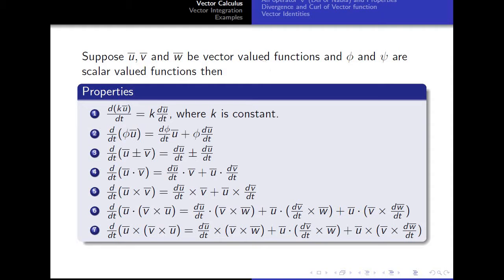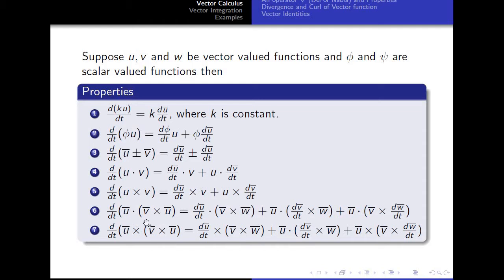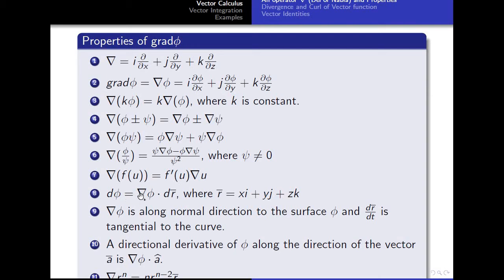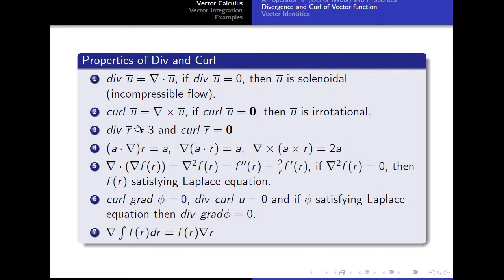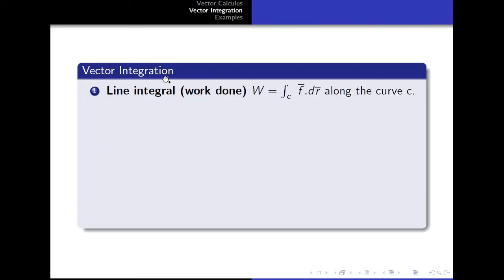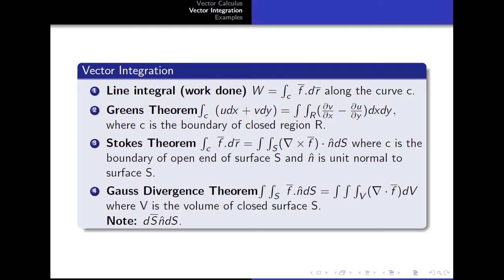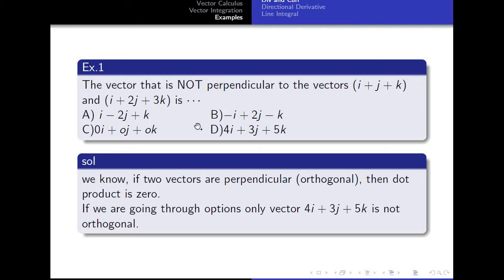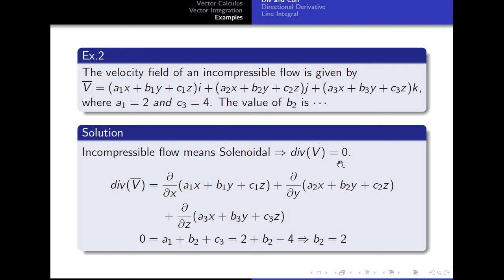2Vector Calculus for GATE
This video helps for GATE Exam